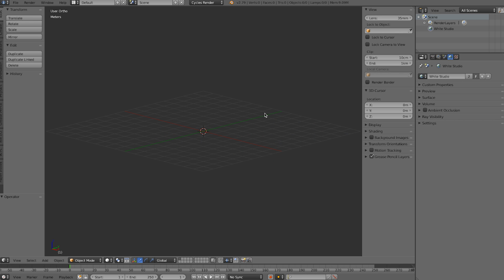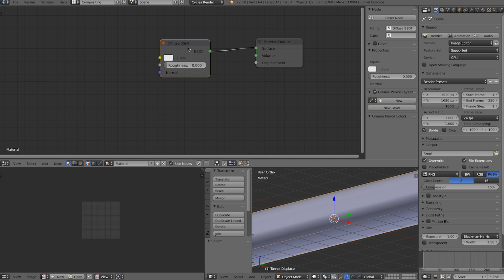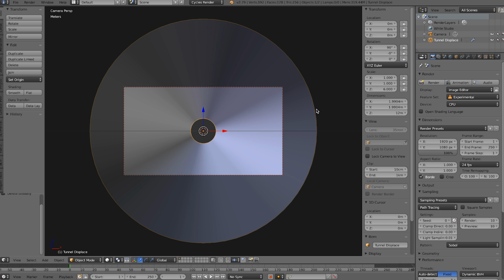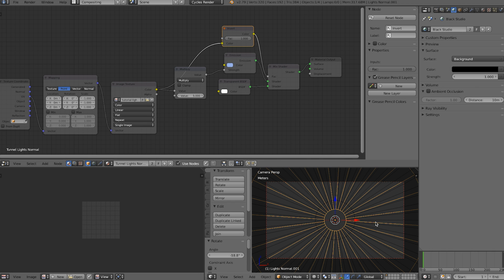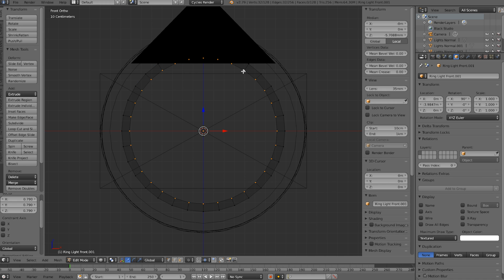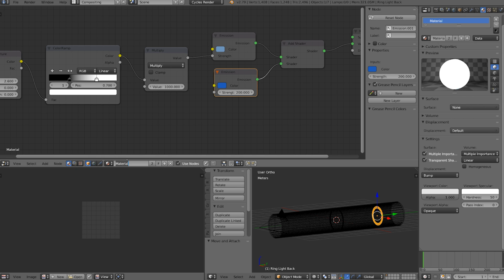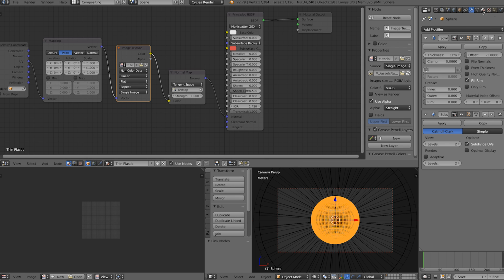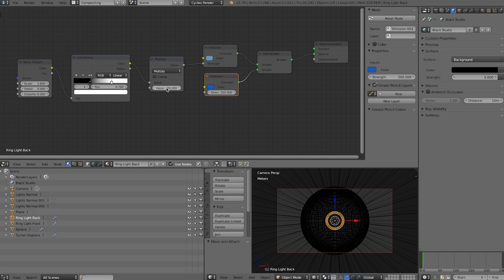Creating a Futuristic Tunnel with JSplacement in Blender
Daring Dino is a place for Blender 3D tutorials to help make your work look amazing.

Intro: (00:00)
Get JSPlacement: (00:15)
Generate a JSPlacement Map: (00:32)
Setting up the Scene: (01:59)
Tunnel Displacement: (03:20)
Lights: (05:49)
Color Management: (11:53)
Adding Ring Lights: (12:11)
Adding Transparent Sphere: (17:58)
Scaling Displacement Trick: (21:03)
Tweaking the Render: (21:50)
Outro: (24:25)